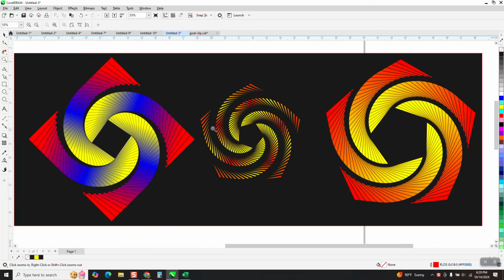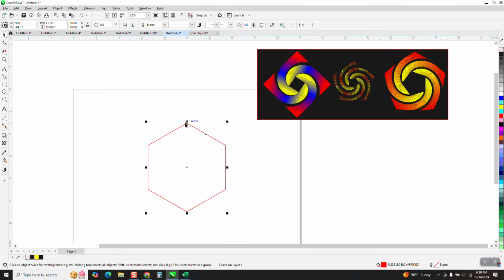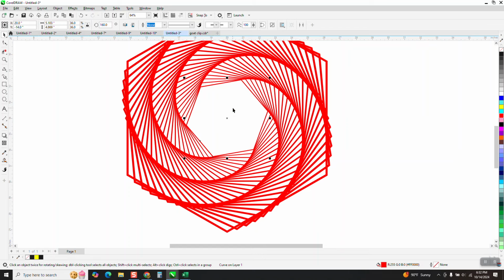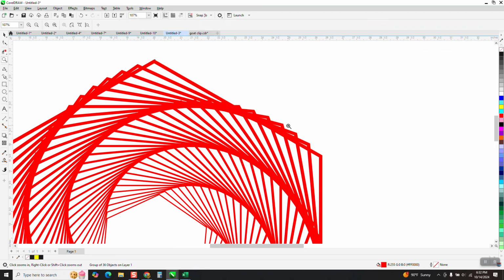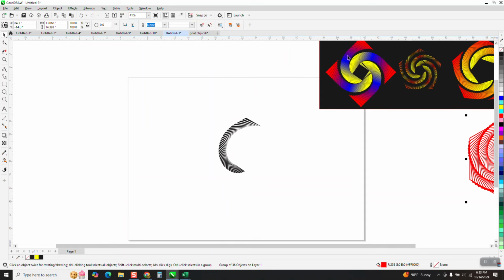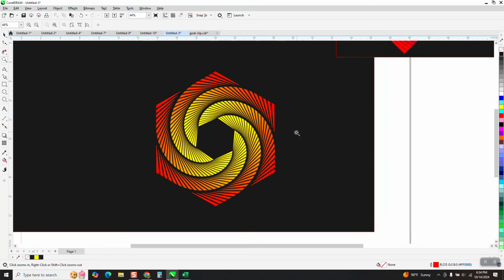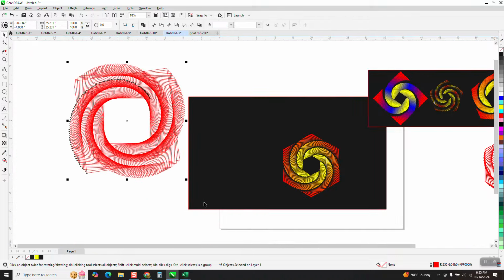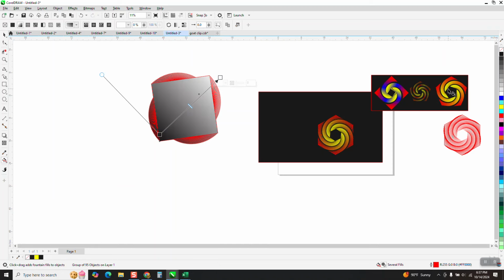Corel Draw Tips & Tricks Twist Rotate and change size and Rotation